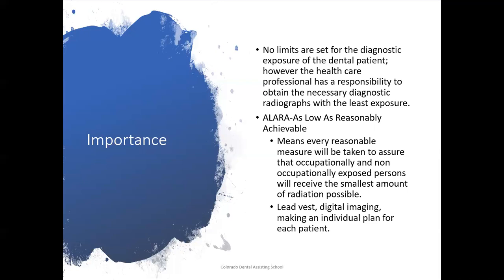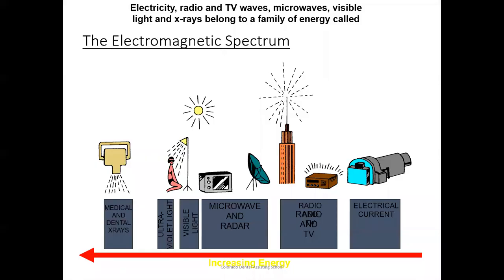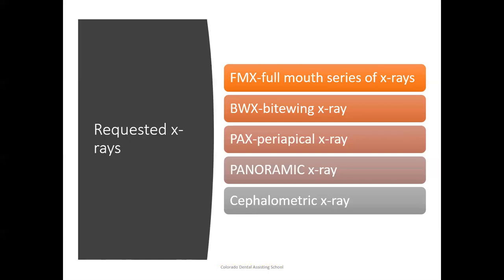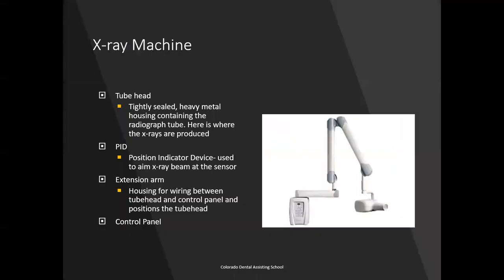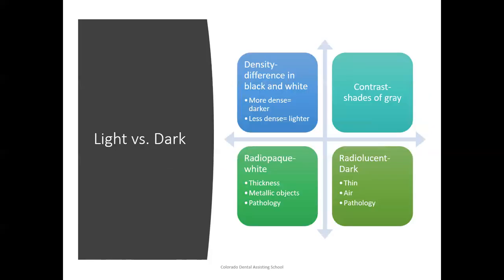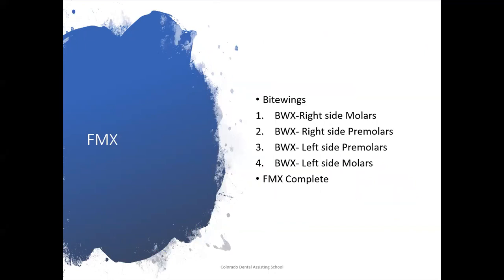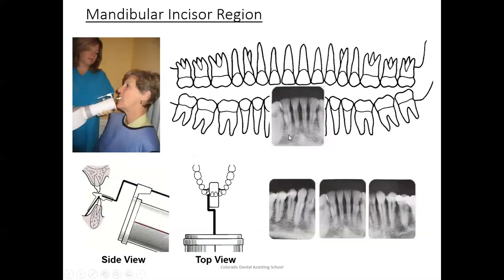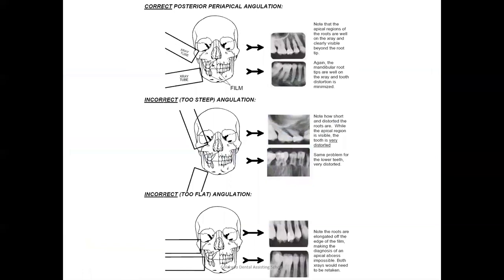Week 3 Radiology Tutorial